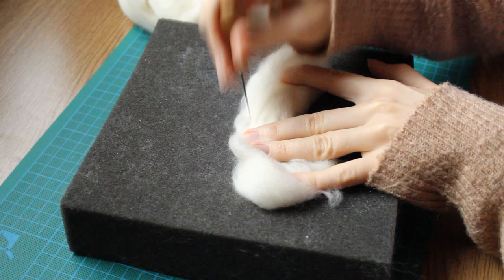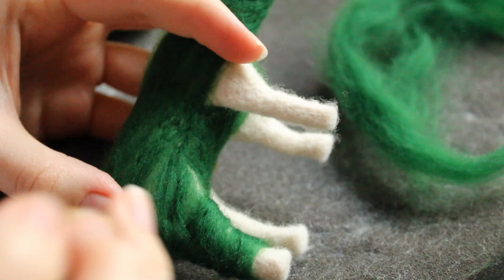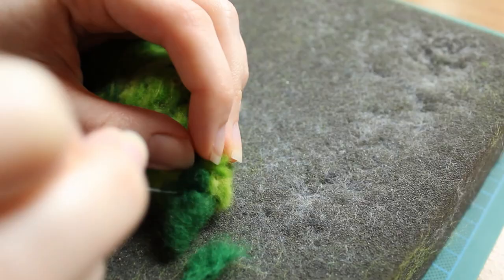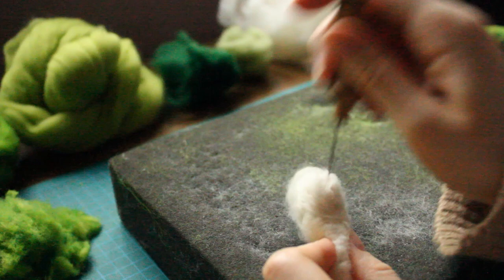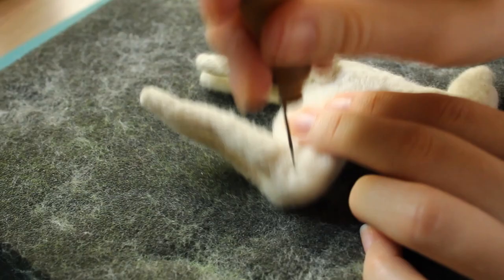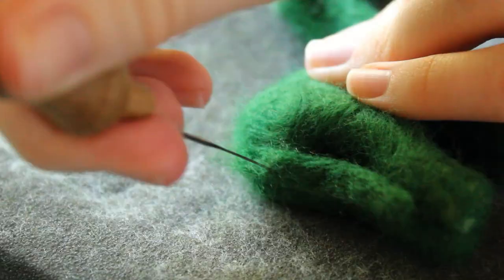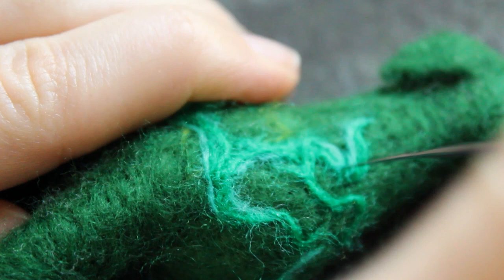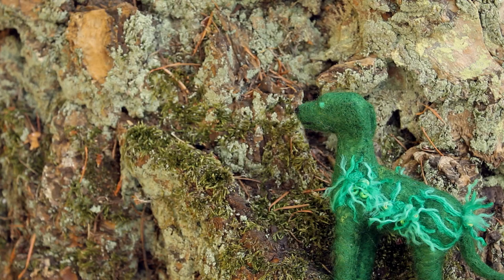Needle Felting A Cù-sìth (Fairy Dog) From Scottish Mythology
This week I'm needle felting a cù-sìth, the fairy dog from Scottish folklore, known for its dark green coat and terrifying bark. This mythological dog lived in the forests of the Highlands and was said to be as large as a cow.

Time Stamps:
0:00 A Cù-sìth?
0:47 Attempt 1
3:00 Attempt 2
5:41 Final Results